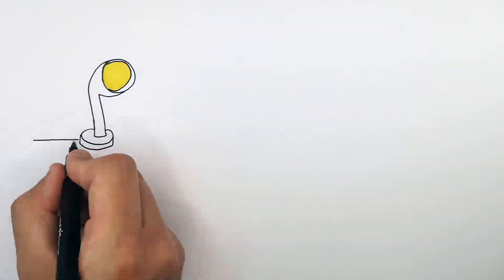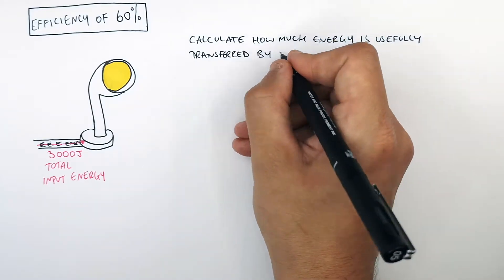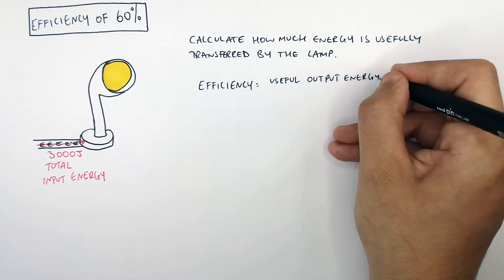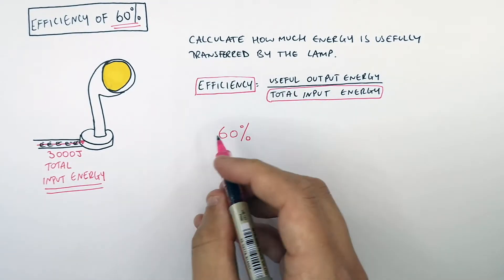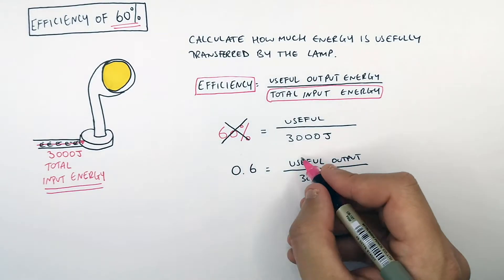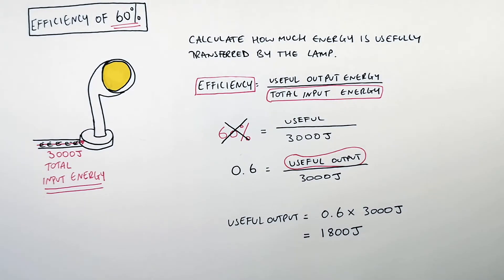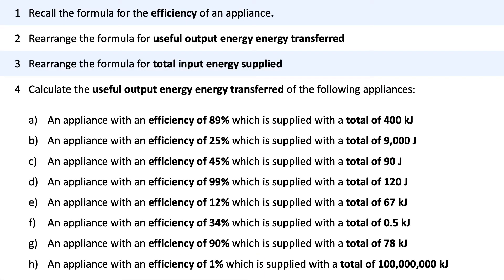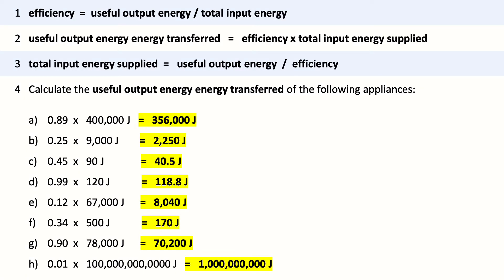GCSE Physics - Calculating Efficiency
This GCSE Physics video explains how to calculate efficiency clearly and step by step for exam success.

In this video, GCSE students learn how to calculate efficiency in GCSE Physics using the efficiency equation. The lesson explains efficiency as a ratio of useful output energy or power to total input energy or power, and shows how to rearrange the equation to answer exam-style calculation questions.

This video is designed for GCSE Physics revision and supports students studying AQA GCSE Physics, OCR GCSE Physics, and Edexcel GCSE Physics. It is suitable for Year 9, Year 10, and Year 11 students and covers a core topic in energy and energy transfers.

Students will develop understanding of efficiency, energy transfers, useful and wasted energy, efficiency calculations, percentage efficiency, and common GCSE Physics exam questions. These ideas are frequently assessed across all major exam boards.

GCSE Physics keywords related to this video include calculating efficiency GCSE Physics, efficiency equation GCSE, energy efficiency calculations, useful and wasted energy GCSE, power efficiency GCSE, AQA GCSE Physics energy, OCR GCSE Physics efficiency, and Edexcel GCSE Physics energy efficiency.

This video directly supports the GCSE Physics specifications for AQA, OCR, and Edexcel and helps students prepare for exam questions on efficiency and energy calculations.

GCSE Physics exam topic: energy and efficiency.
Supports AQA, OCR, and Edexcel GCSE Physics revision on efficiency equations, useful energy, and wasted energy.

Related topics include energy transfers, power, and renewable energy.